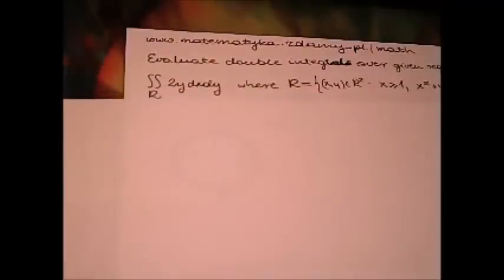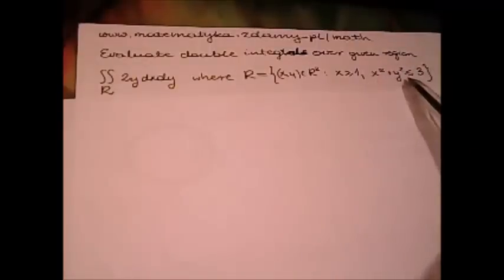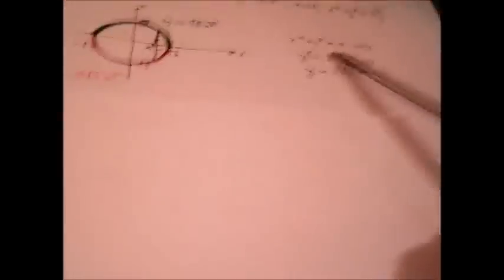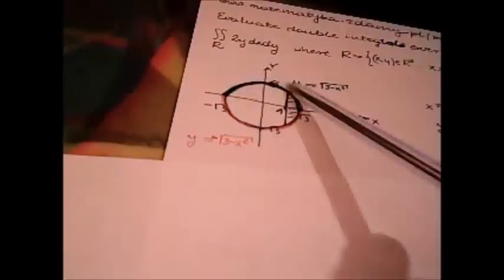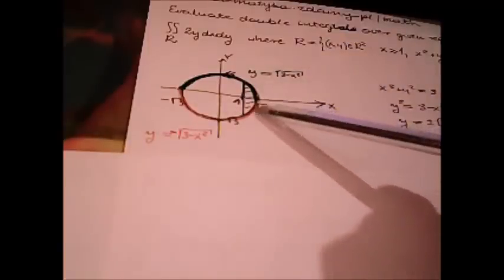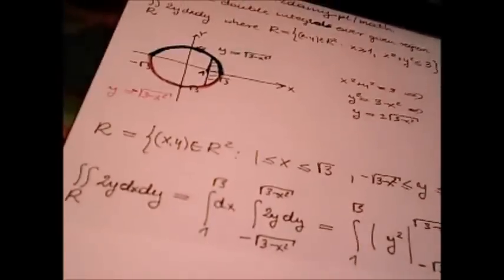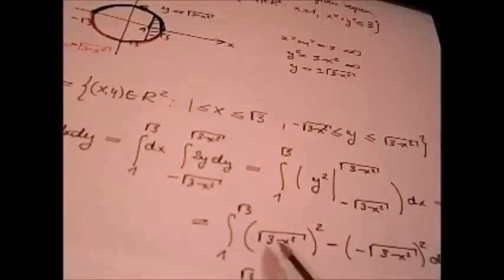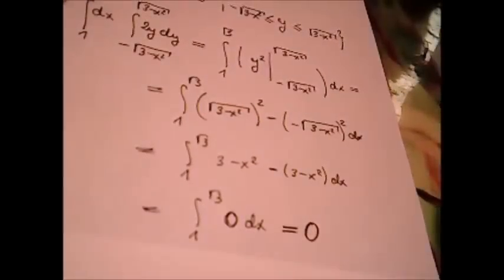Evaluate double integral over given region